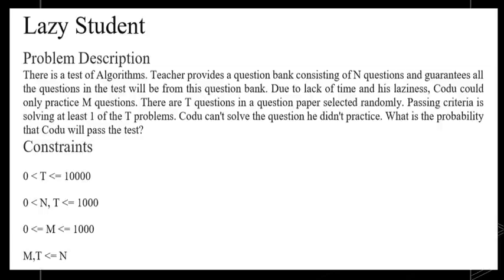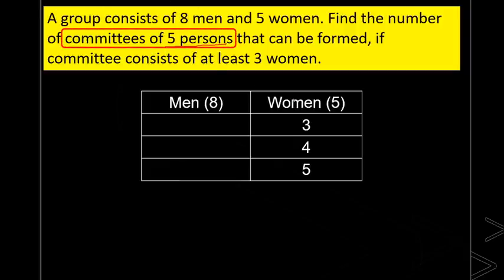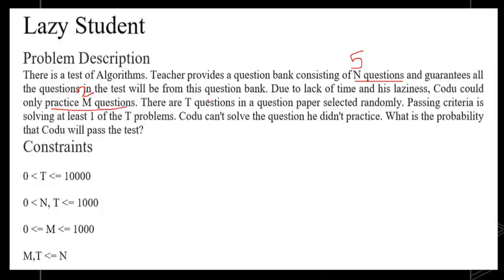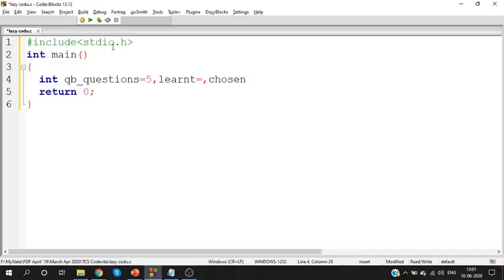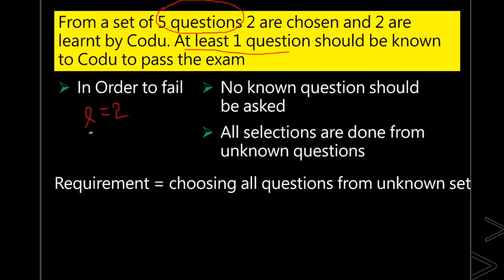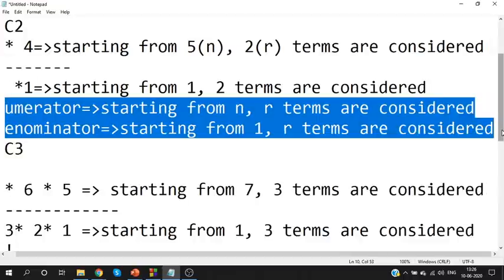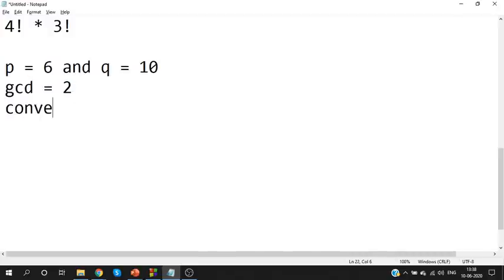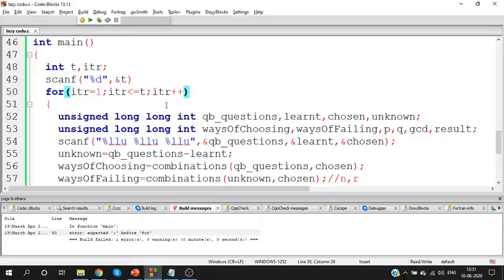TCS Codevita 3 - Lazy student problem